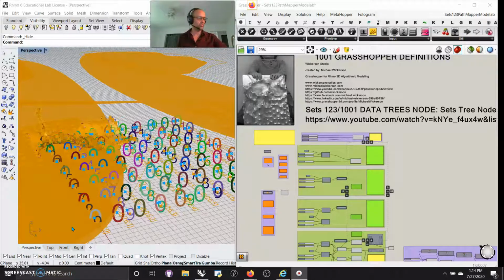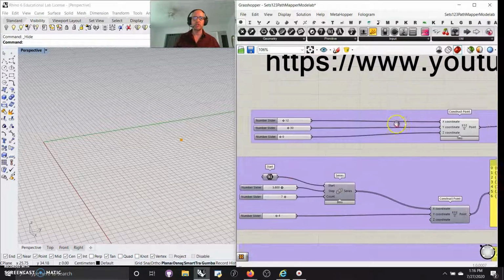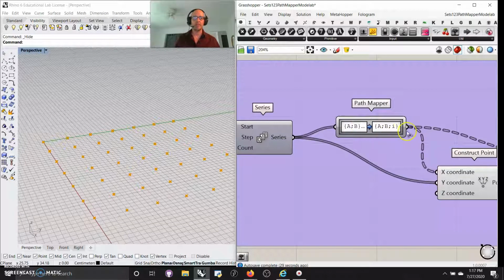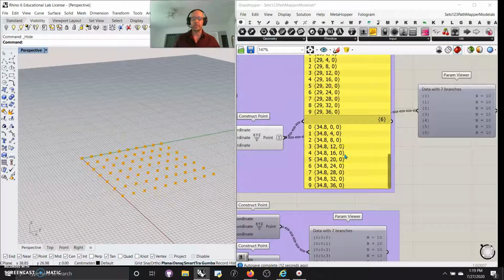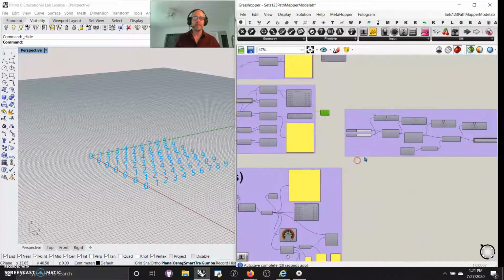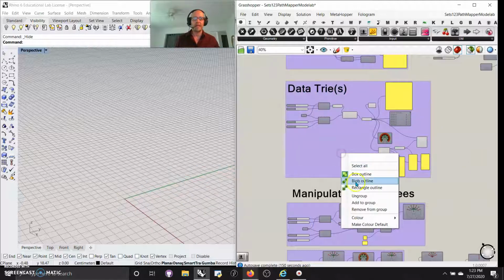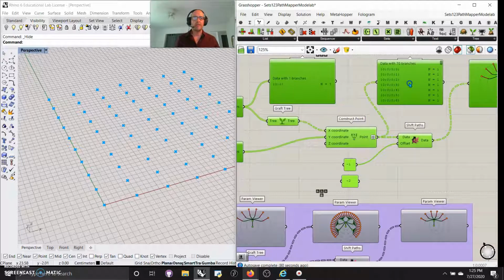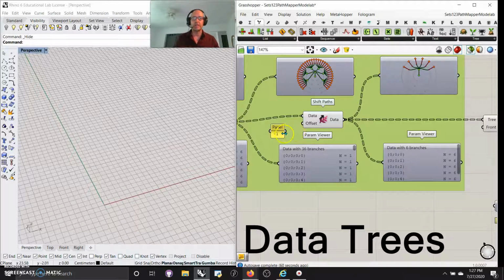GRASSHOPPER FOR RHINO 123B/1001 HOMAGE MODELABS (part 1) Data Trees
1001 GRASSHOPPER DEFINITIONS for Rhino 3D

RETURN TO THE BASICS 123B/1001 Grasshopper Definitions
HOMAGE MODELABS (part 1) Data Trees